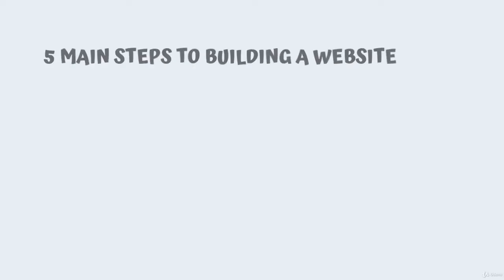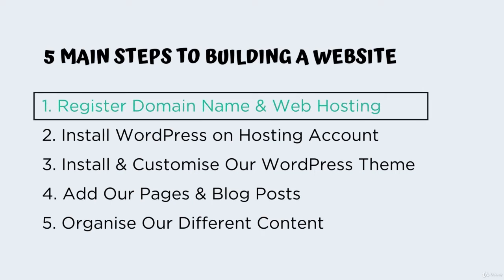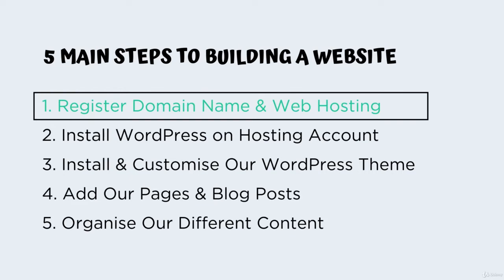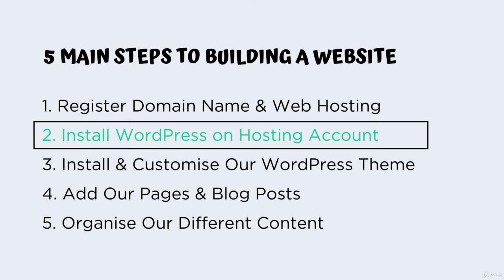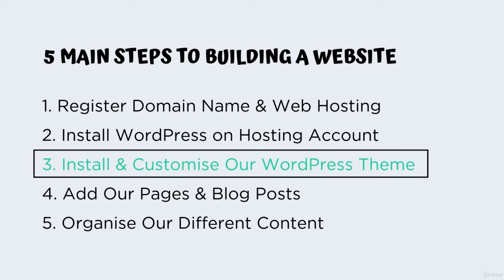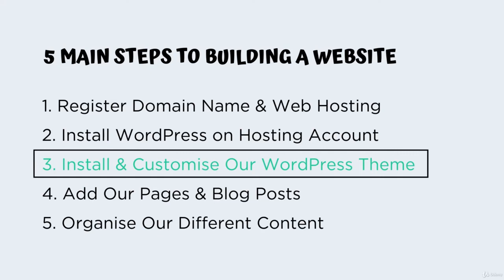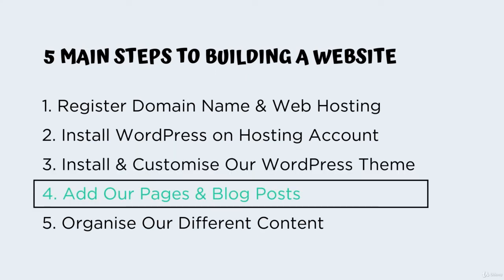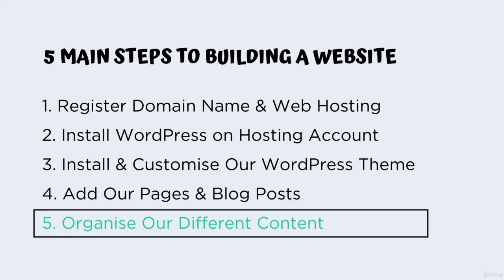5 Main Steps To Building a Website | Section 2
Learn How To Create A Website Using WordPress...
A Step by Step Tutorial for Beginners!

Learn To Create A WordPress Website in Less Than 1 Hour

The Website Will Be Fully Responsive (Mobile Friendly)

I Will Share A Coupon Which Gets Your First Month Hosting For 1 Penny!

Learn To Create A Logo For Free!

Using Most Up To Date Version of WordPress

All Lectures Are Downloadable

I have got 6+ Years experience of working with WordPress

I own 2 different websites which combined have taught thousands of people how to create websites with WordPress

This course is 100% FREE to enroll and always will be!

I always respond to my students questions!

There are a total of 10 Lectures (plus an intro and an outro) over a total of 55 Minutes.
This seems like very little time, but believe me when I say that its MORE than enough time to create a website using WordPress!!

Don't worry if all you have you used your computer for so far is sending and receiving emails... by following this course I can almost guarantee that you will be able to create a website using WordPress... and another thing... It will be awesome!

Not only will you learn to create a website, step by step but I have also included a link to another video of mine which will show you how to make a logo for free!

Create a fully functional and AWESOME looking website using WordPress and leave with the skills to add more content and change the content you have already added. You will basically know how to use WordPress!
Show off their new website to friends, family and colleugues! ;)
If you can use your computer to send an email... you will easily be able to create a website with WordPress! (Just follow the course and I will show you)
Who this course is for:
This course is for people who want to create a fully functional website within an hour or two
This course is for people looking to learn the basics of WordPress
This course is for small business owners
This course is for online marketers
This course is for students
This course is for almost ANYONE!
This course is NOT for people who want to learn HTML or CSS coding